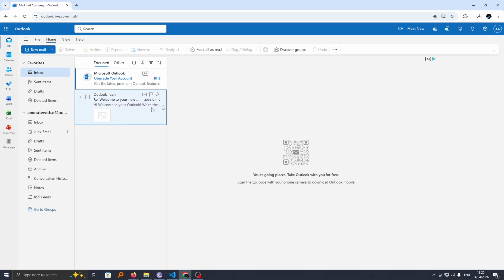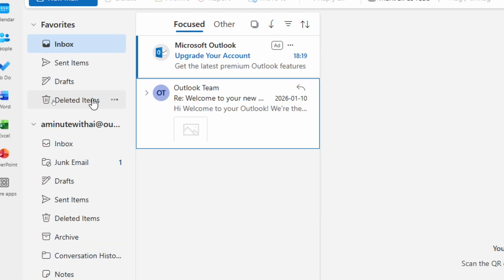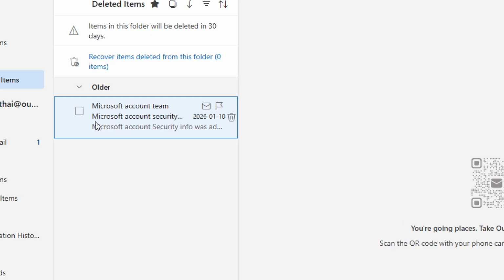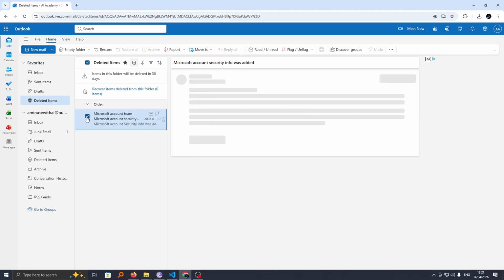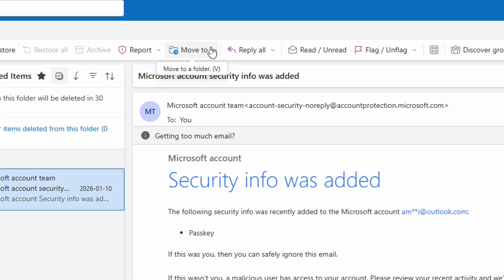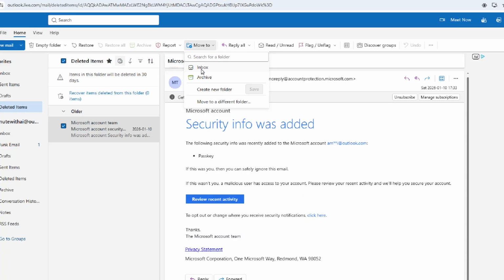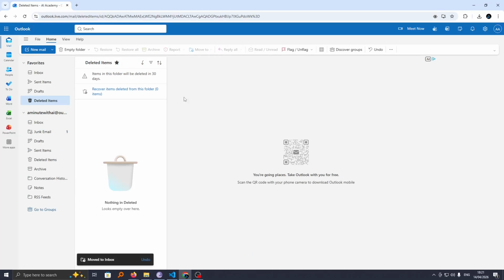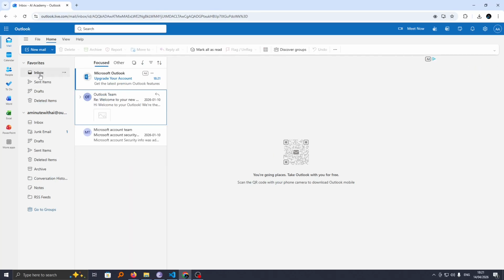How To Restore Deleted Emails In Outlook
In this video, you’ll learn how to recover deleted emails in Microsoft Outlook quickly and easily. This beginner-friendly tutorial walks you through restoring emails from the Deleted Items folder and recovering permanently deleted messages when possible.

👉 Watch till the end to learn how to restore deleted emails in Outlook without any confusion.

What You’ll Learn:

How to recover emails from the Deleted Items folder
Steps to restore permanently deleted emails
How to use recovery options in Outlook
Tips to avoid losing important emails